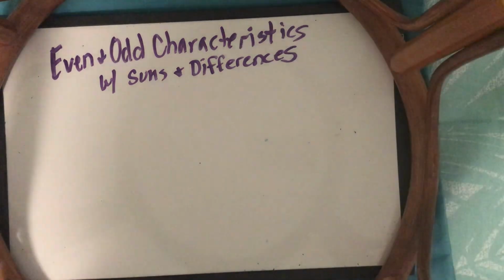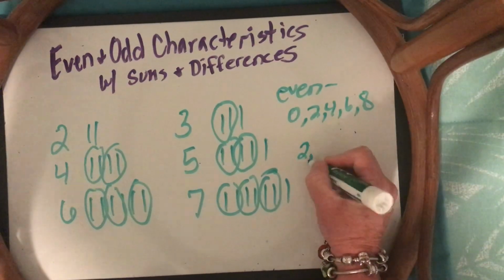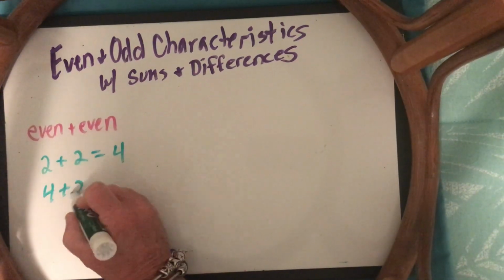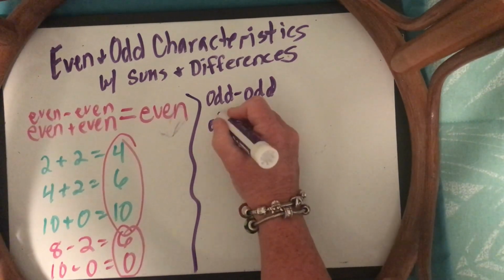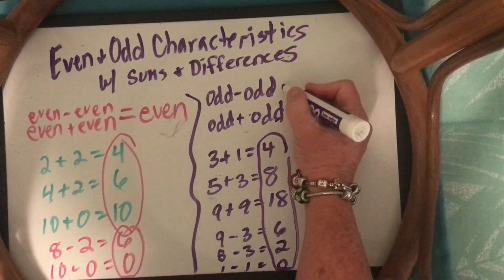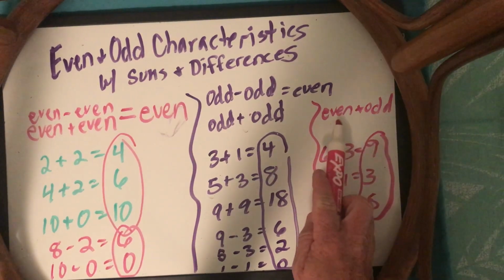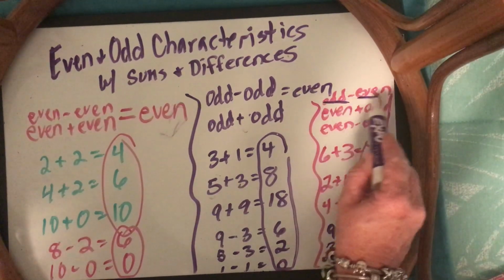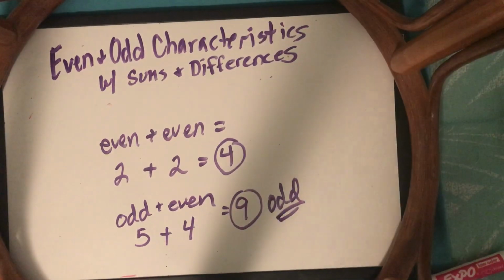Even and Odd Characteristics with sums and differences